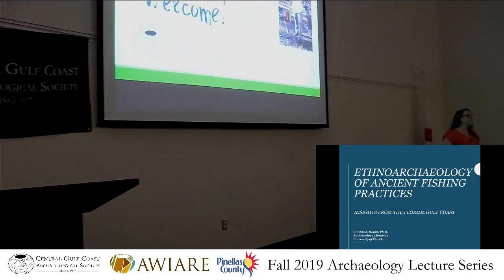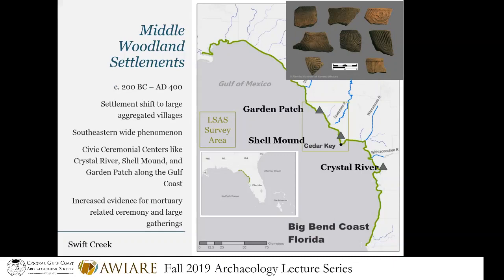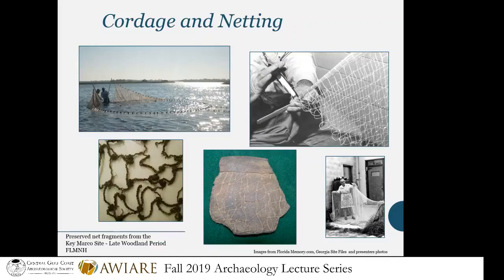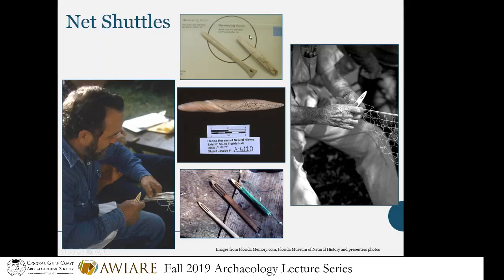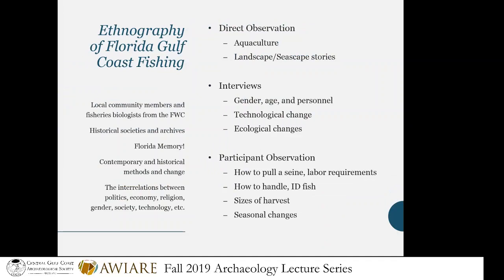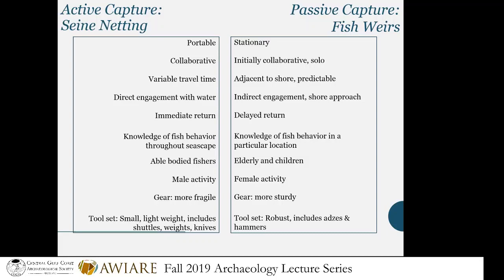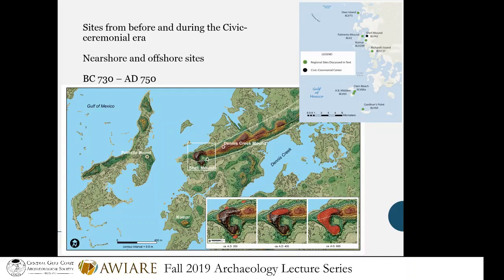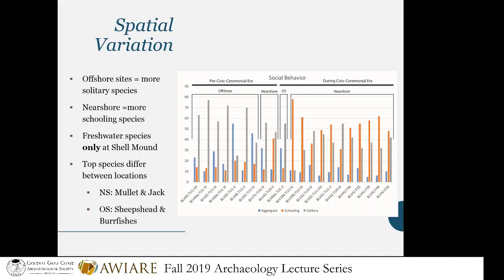September 2019 Lecture: Ethnoarchaeology of Ancient Fishing Practices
CGCAS September 2019 Lecture: Ethnoarchaeology of Ancient Fishing Practices: Insights from the Florida Gulf Coast

Ginessa J. Mahar, Ph.D., George A. Smathers Libraries, University of Florida

Millions of people venture out into Florida’s coastal waters each year to take part in an ancient practice: fishing. Whether for commercial or recreational purposes fishing has deep roots in the region - thousands of years deep. That Florida's ancient inhabitants have benefited from these bountiful coastal waters for over ten thousand years is not surprising. Coastal archaeological sites throughout the state are loaded with the remains of fish familiar to local fishing enthusiasts: mullet, red drum, seatrout, sheepshead, and more. But while archaeologists have been able to identify what fishes ancient fisherfolk were catching, they have not been able to discern how they were catching them. Until recently.

Ethnoarchaeology is the study of living human practices to understand past human actions and archaeological materials. Methods like this are often used when archaeological investigations leave researchers with more questions than answers. This presentation tacks back and forth through time—over two thousand years—on a quest to better understand the knowledge, practices, and technologies of Florida's ancient fisherfolk.

Ginessa Mahar completed her Ph.D. in Anthropology at the University of Florida. Her dissertation research involves the investigation of coastal fishing communities that thrived along the shores of the North Florida Gulf Coast during the Woodland period. Mahar specifically focuses on the fluorescence of civic-ceremonial centers and how fishing technologies and practices developed to facilitate the large gatherings that brought distant communities together at these sacred sites.